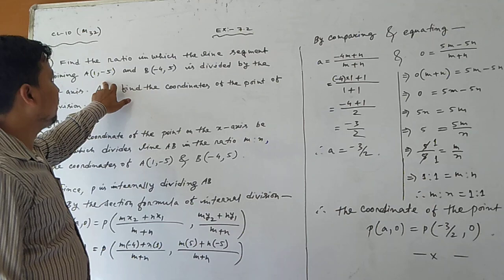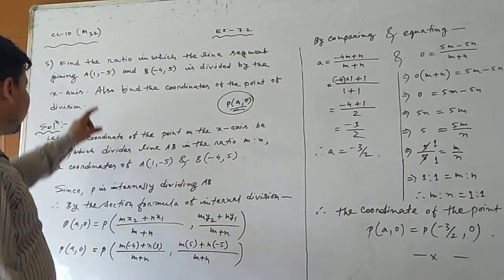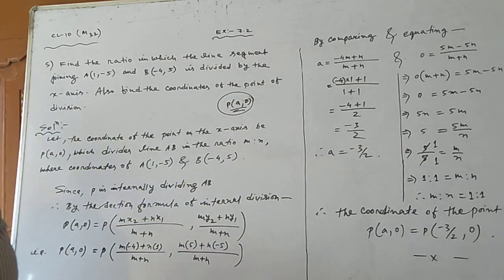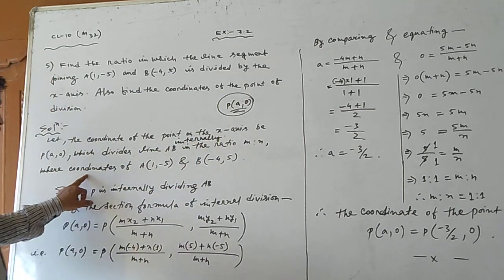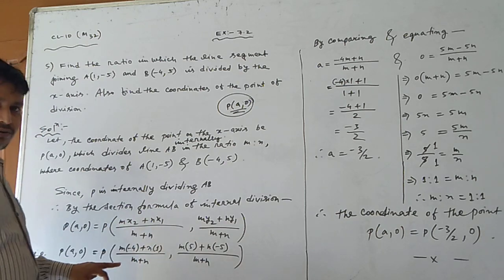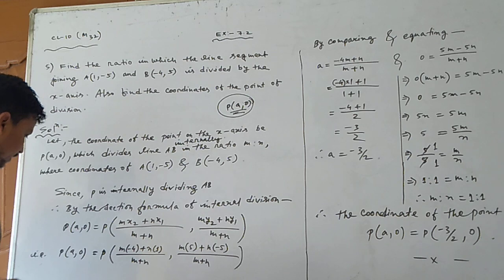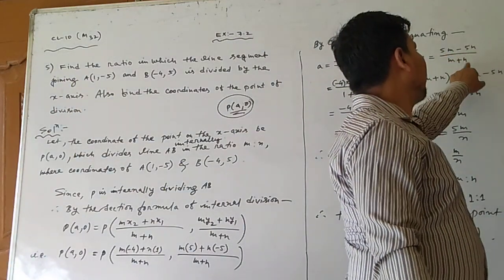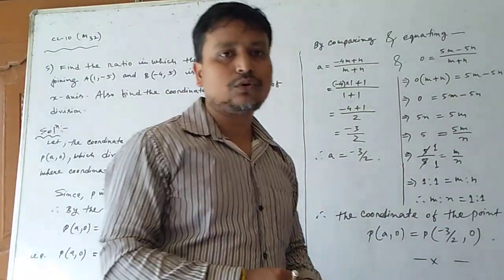CL 10 Maths-32